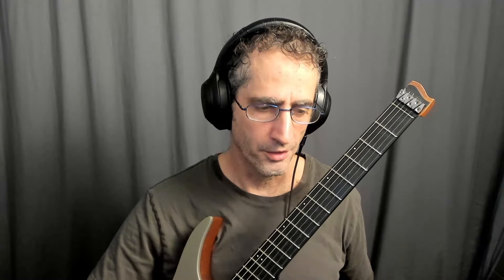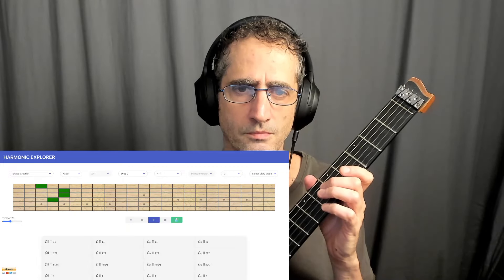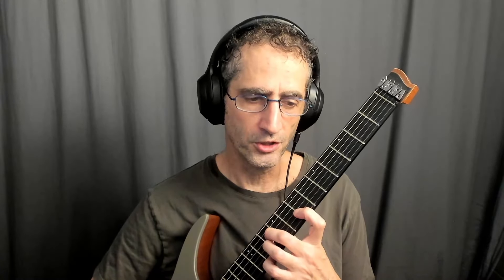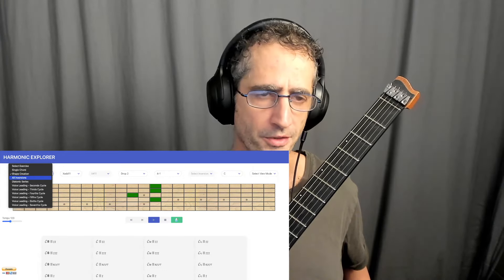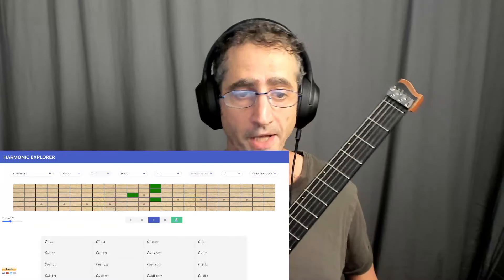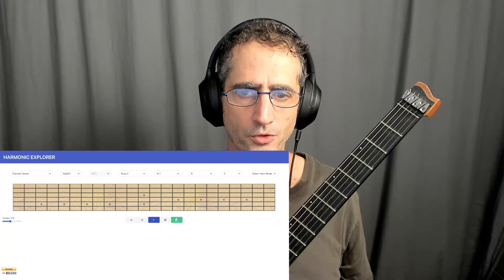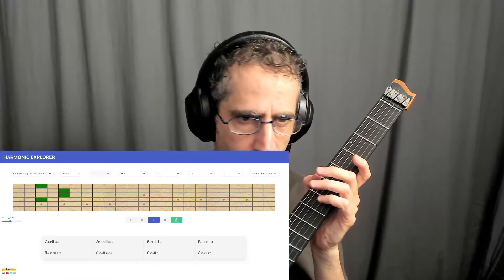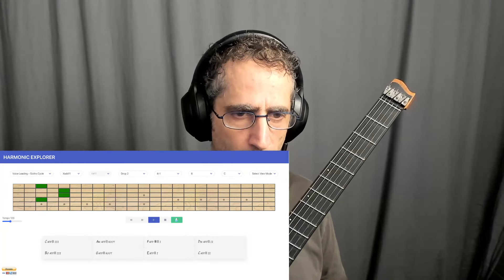Using Four Note Structures For Advanced Voice Leading and improvisation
How four note chords can be used to voice lead both harmonically and in improv. This is an advanced lesson featuring the X add 11 chord.